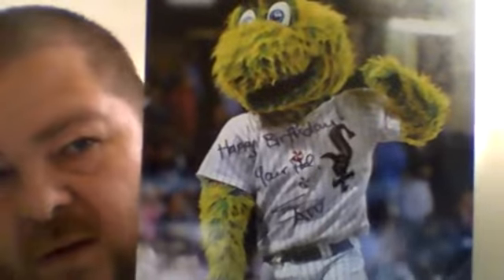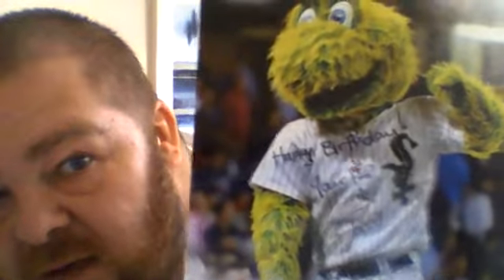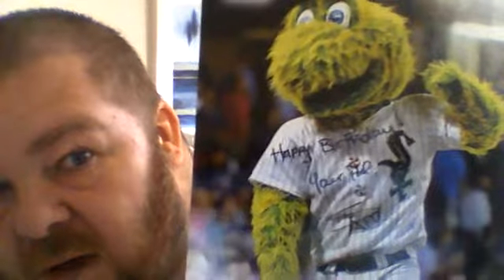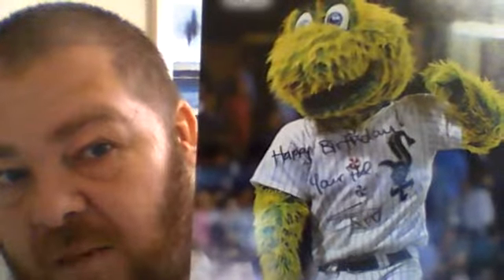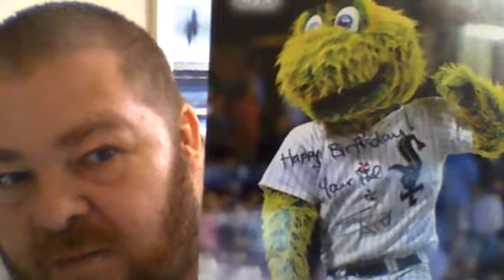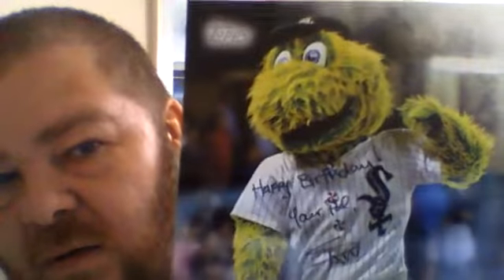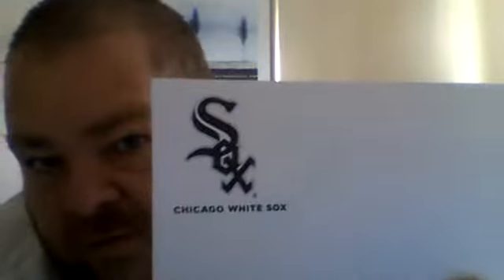Chicago White Sox fan pack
A not so generic fan pack, but pretty much though.